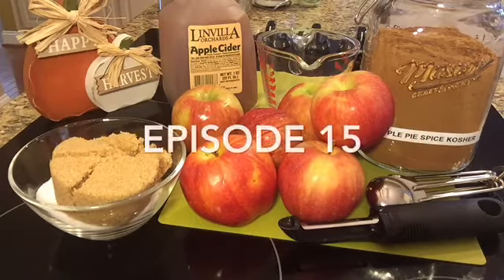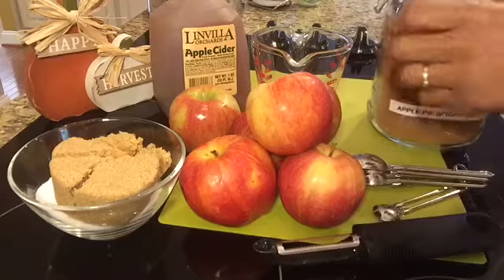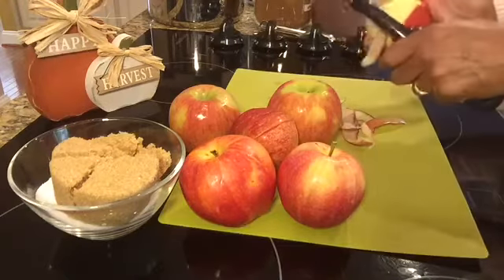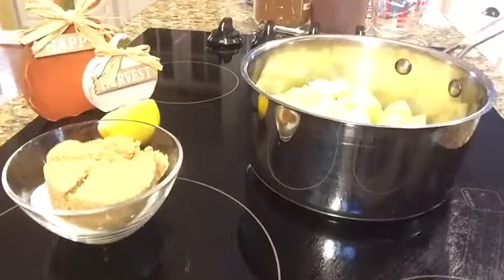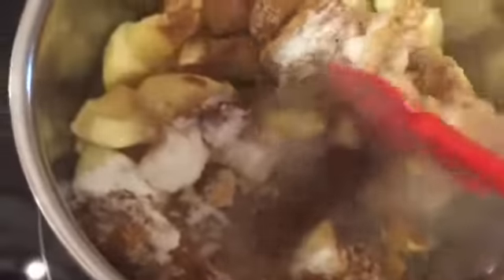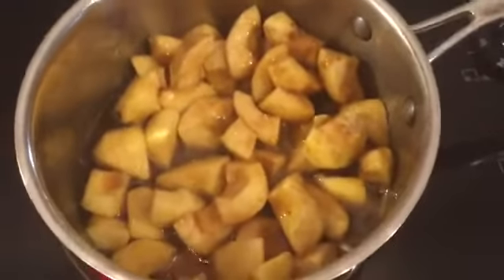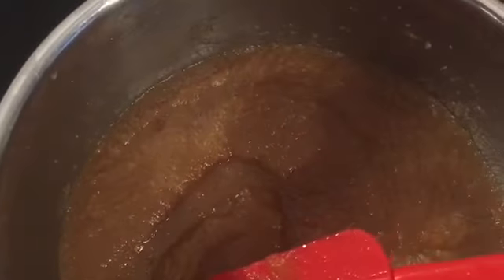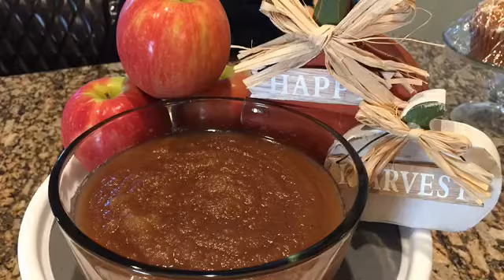Terrific Tuesday: Homemade Apple Sauce Recipe Share/31 Days of Fall Series-Episode 15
Happy Fall Y’all! And I hope you are having a terrific Tuesday! Thanks for stopping by and watching! Join me as I make some yummy homemade applesauce! I hope this inspires you to enjoy all that the Fall season has to offer! Also if you are not subscribed-here’s your chance to do so/ Hit that subscribe button below and become a part of my Comfort & Joy Family, I would love to have you! As always I appreciate you all very much-Wishing You Comfort & Joy from my ❤️ to yours!